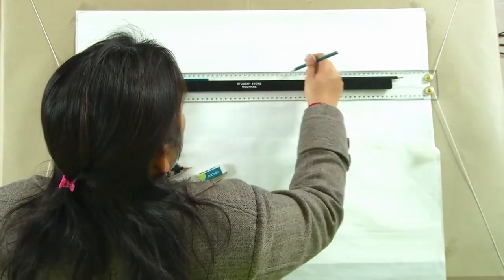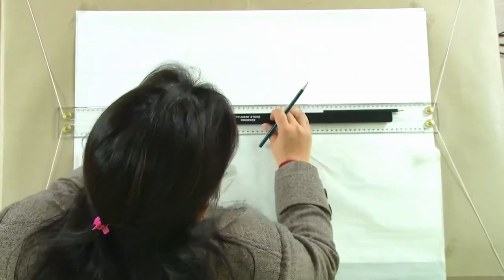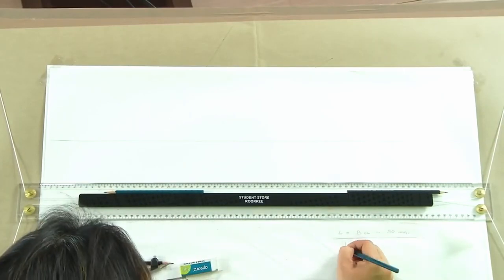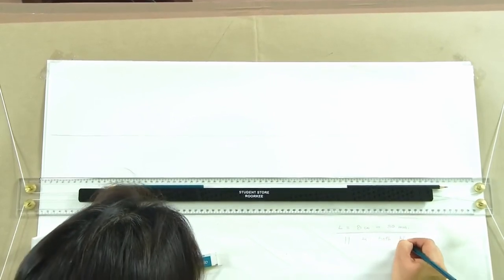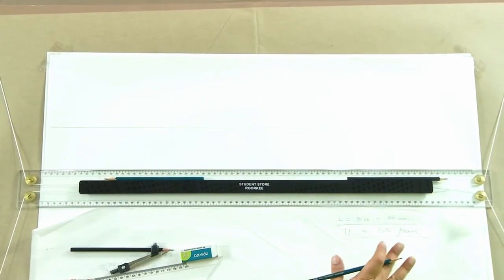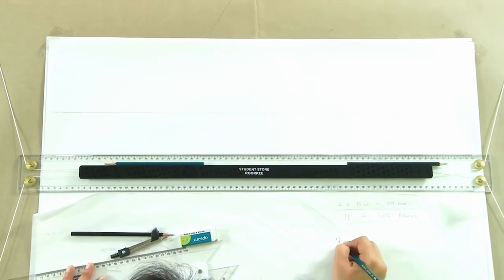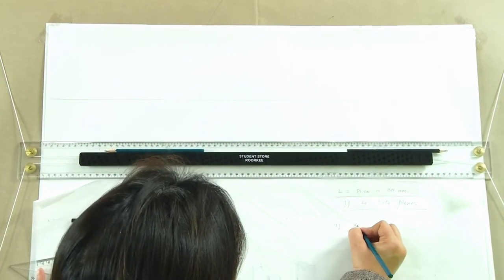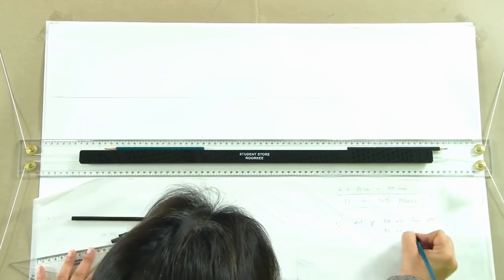Projection of lines parallel to both the reference planes